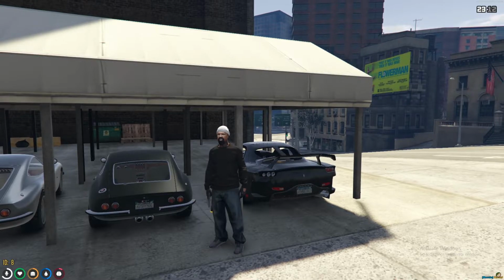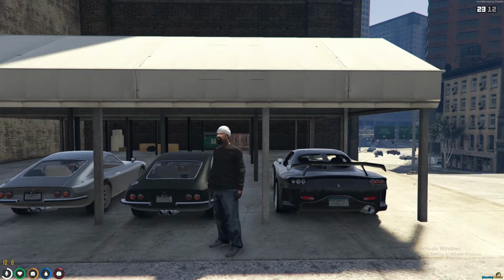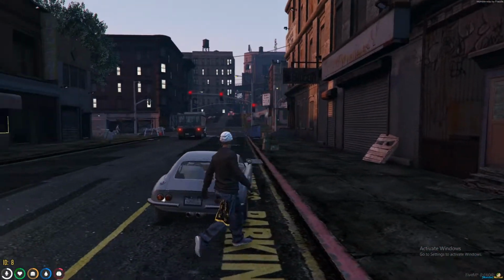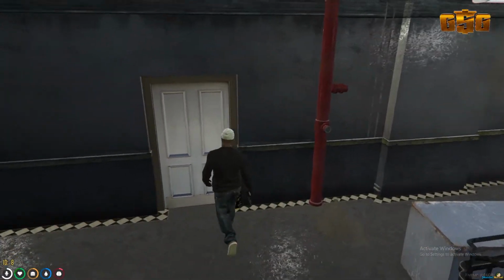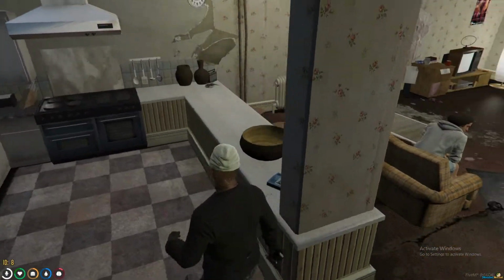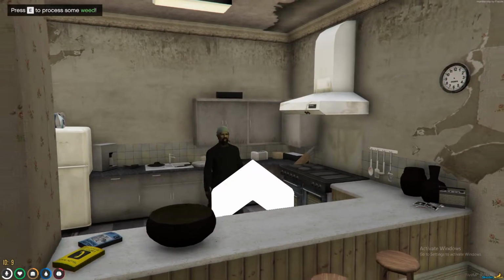WALKTHROUGH FOR WEED BAGGIES - CHAPTER 2 | GAME STARR NYC | GTA V RP | FIVEM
This video contains the full information on breaking down weed bricks into baggies for resale in the NEWYORK city  ( Game Starr NYC - Chapter 2).